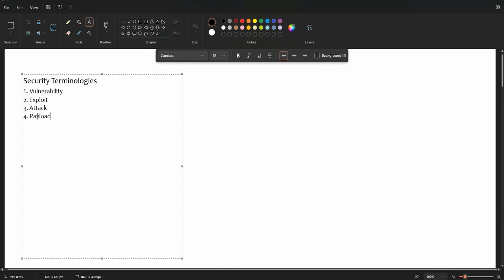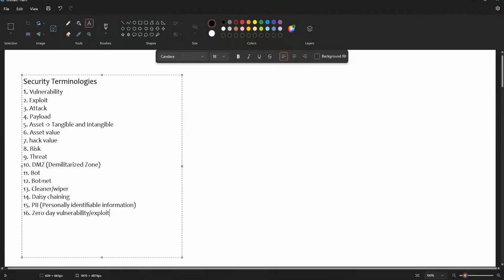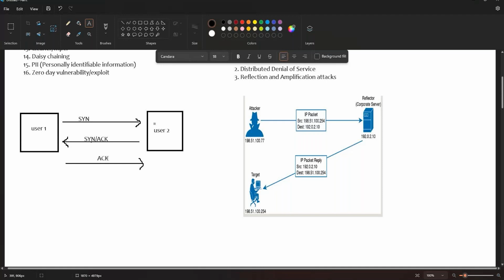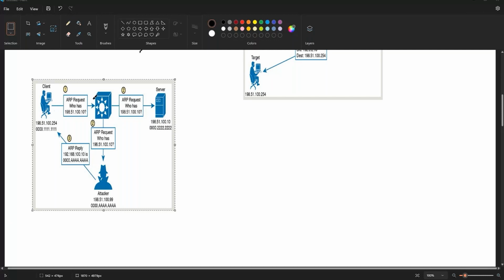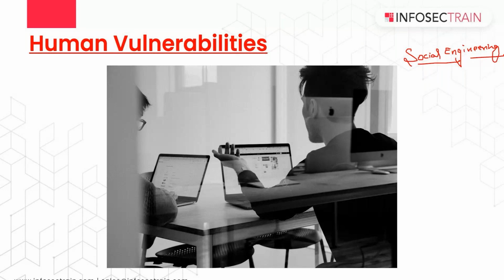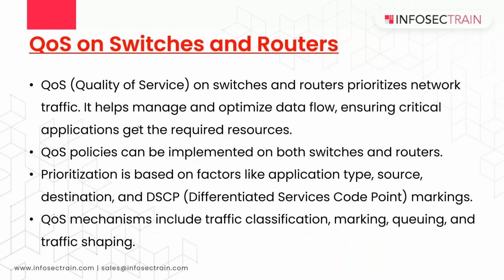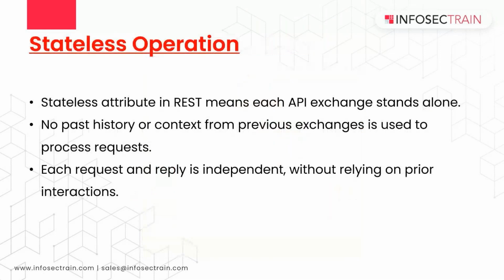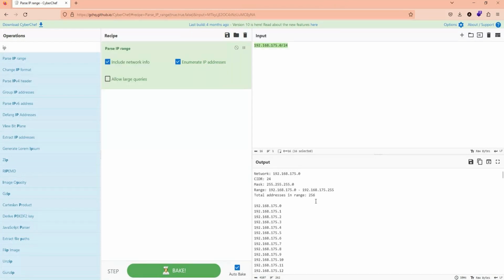CCNA Full Course Part 7: Network Security & Final Exam Preparation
Are you intrigued by the world of cybersecurity but find the jargon confusing? 🌐 Let's unravel the mysteries together in this exclusive session hosted by InfoSecTrain.

00:00 InfosecTrain
00:28 Security Terminology
16:16 Common Security Threats
17:36 Attack That Spoof Addresses
20:38 DOS (Denial of Service Attack)
25:08 Three Way Hand Shake
33:16 Spoof Addresses Practical
36:48 MITM (Man in the Middle Attacks)
42:26 Reconnaissance Attack
49:30 Malware
52:46 Human Vulnerabilities
58:07 Password Vulnerabilities
01:00:06 DHCP (Dynamic Host Configuration Protocol)
01:02:38 Introduction to Qos (Quality of Service)
01:04:36 Types of Traffic
01:06:50 Data Applications
01:07:58 Qos on Switches and Routers
01:09:08 SDN And Controller Based Networks
01:10:22 The Data Plane
01:12:50 The Control Plane
01:14:48 The Management Plane
01:16:16 Rest Based APIs
01:18:26 Client/Server Architecture
01:19:38 Stateless Operation
01:20:12 Cacheable
01:21:08 REST APIs and HTTP
01:22:36 JSON
01:23:36 XML
01:25:08 YAML
01:25:56 Ansible
01:27:26 Puppet
01:29:08 Chef
01:32:56 End

🚀 In this session, we'll break down complex security terminology, focusing on the ins and outs of Spoofing Attacks and different types of network traffic. Whether you're a seasoned professional or a newcomer to the field, this session promises valuable insights and practical knowledge.

💡 Topics we'll cover: Session-7
👉 Security Terminology
👉 Attacks that Spoof Addresses
👉 Reconnaissance Attacks
👉 Malware
👉 Human Vulnerabilities
👉 DHCP
👉 Introduction to QOS
👉 Types of Traffic
👉 SDN and Controller Based Networks
👉 The Control Plane
👉 Rest Based APIs
👉 Client/Server Architecture
👉 Stateless Operation
👉 Rest APIs and HTTP
👉 JSON
👉 XML
👉 YAML
👉 Puppet
👉 Chef